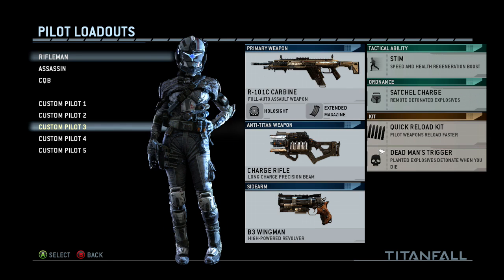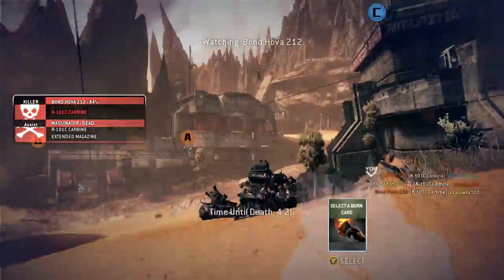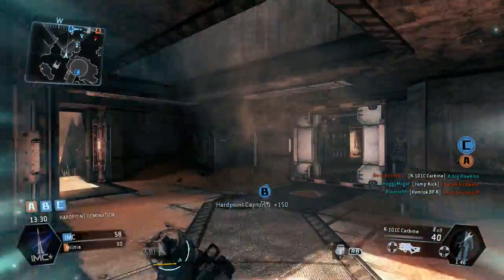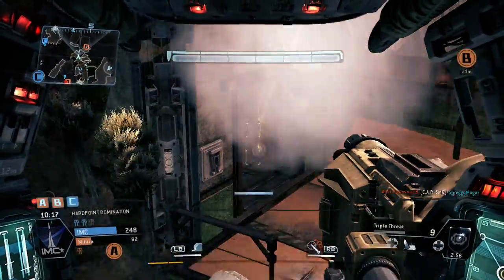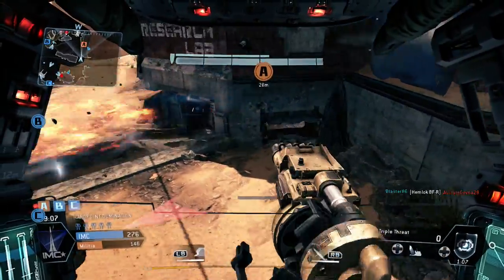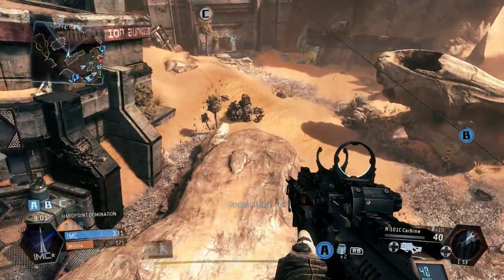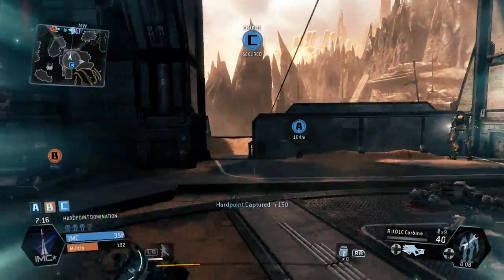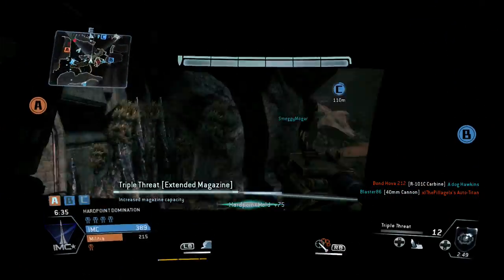Titanfall Gameplay Walkthrough Part 6 - Campaign Mission 2 (XBOX ONE)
Titanfall is a first-person shooter video game developed by Respawn Entertainment and published by Electronic Arts as an exclusive for Microsoft Windows, Xbox 360, and Xbox One. Players fight either on foot as free-running "pilots" or inside agile mech-style walkers called "Titans" to complete team-based objectives on a derelict and war-torn planet as either the Interstellar Manufacturing Corporation (IMC) or the Militia. The game is online multiplayer-only, but injects single-player elements such as plot, character chatter, and non-player characters into its matches.